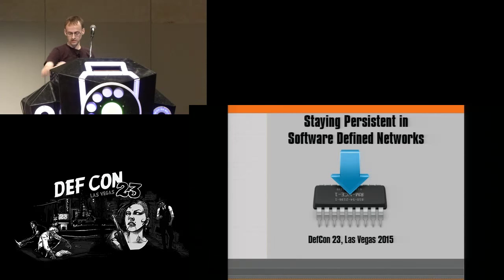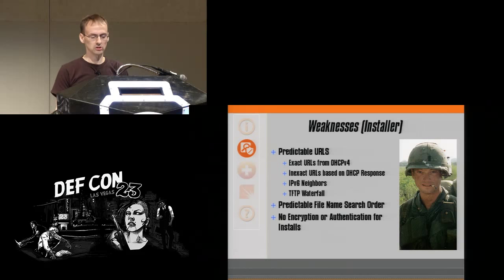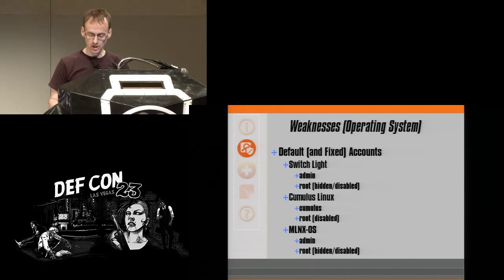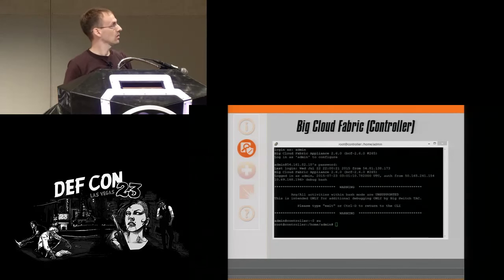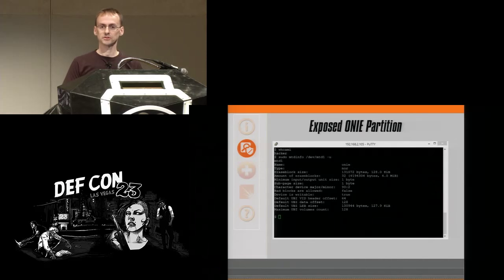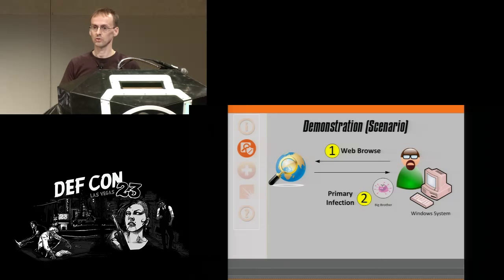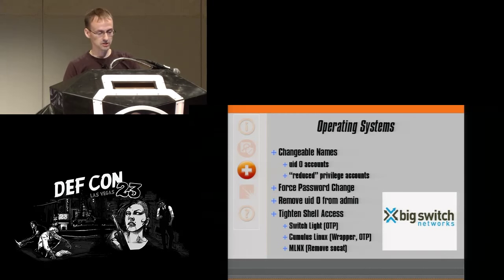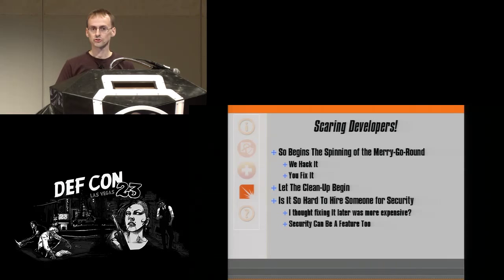DEF CON 23 - Gregory Picket - Staying Persistent in Software Defined Networks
The Open Network Install Environment, or ONIE, makes commodity or WhiteBox Ethernet possible. By placing a common, Linux-based, install environment onto the firmware of the switch, customers can deploy the Network Operating Systems of their choice onto the switch and do so whenever they like without replacing the hardware. The problem is, if this gets compromised, it also makes it possible for hackers to install malware onto the switch. Malware that can manipulate it and your network, and keep doing it long after a Network Operating System reinstall.

With no secure boot, no encryption, no authentication, predictable HTTP/TFTP waterfalls, and exposed post-installation partition, ONIE is very susceptible to compromise. And with Network Operating Systems such as Switch Light, Cumulus Linux, and Mellanox-OS via their agents Indigo and eSwitchd not exactly putting up a fight with problems like no authentication, no encryption, poor encryption, and insufficient isolation, this is a real possibility.

In this session, we'll cover the weaknesses in ONIE, ways to reach the platform through these Network Operating Systems, and what can happen if we don't properly protect the Control Plane these switches run on. I'll even demonstrate with a drive-by web-attack that is able to pivot through a Windows management station to reach the isolated control plane network, and infect one of these ONIE-based switches with malware, malware that's there even after a refresh. You'll even get the source code to take home with you to see how easily it's done. Finally, we'll talk about how to compensate for these issues so that your network doesn't become infected with and manipulated by this sort of persistent firmware-level malware.

Speaker Bio:
Gregory Pickett CISSP, GCIA, GPEN has a background in intrusion analysis for Fortune 100 companies but now heads up Hellfire Security’s Managed Security Services efforts and participates in their assessment practice as a network security subject matter expert. As a security professional, his primary area of focus and occasional research is networks with an interest in using network traffic to better understand, to better defend, and sometimes to better exploit the hosts that live on them. He holds a B.S. in Psychology which is completely unrelated but interesting to know. While it does nothing to contribute to how he makes a living, it does demonstrate how screwed up he actually is.